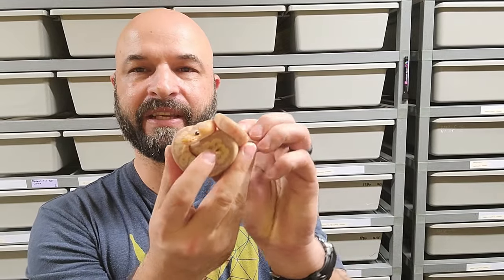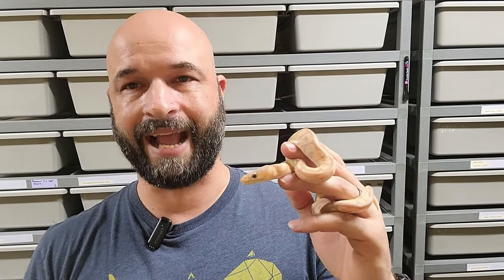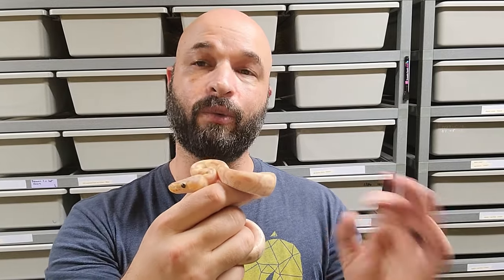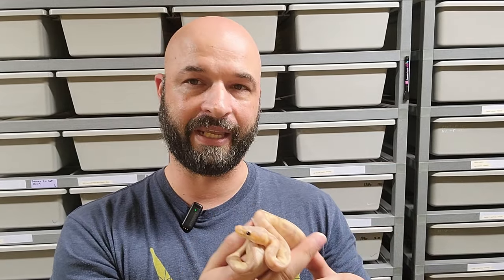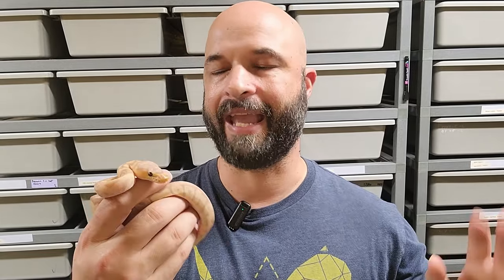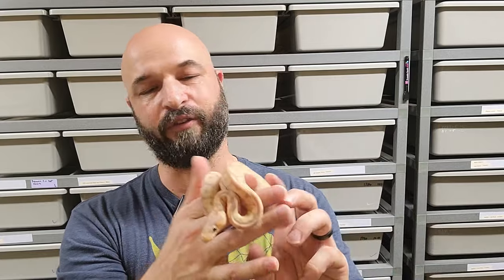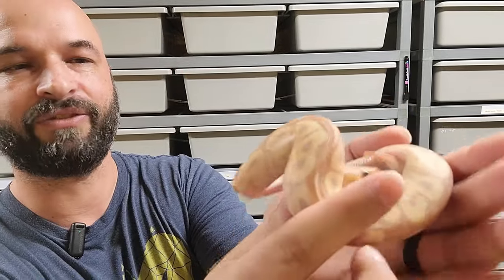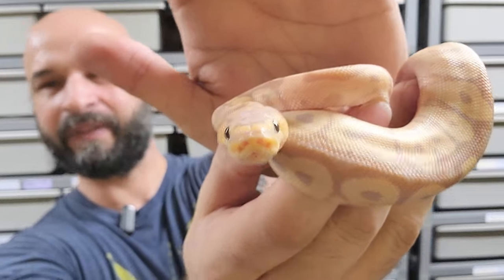Why is this exciting news!? Ball Python crawled in 💩💩 🐍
I know the title is crazy, but the story will make sense if you give me a chance to explain.